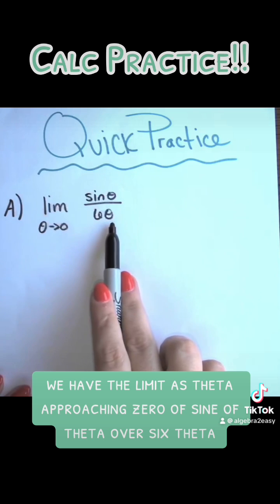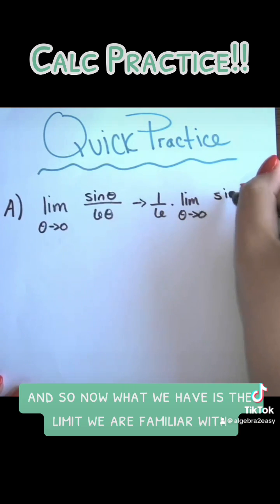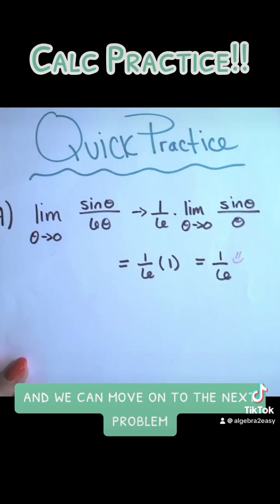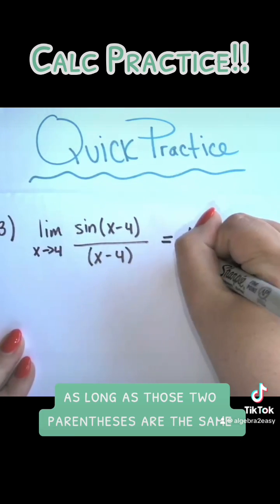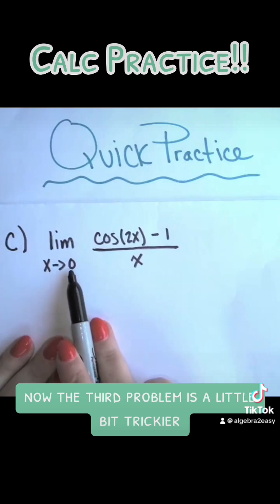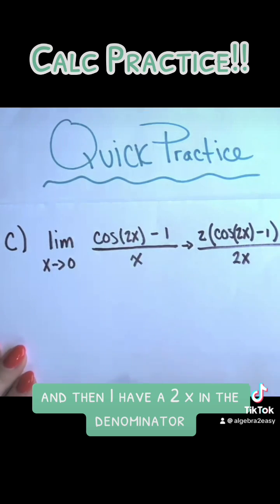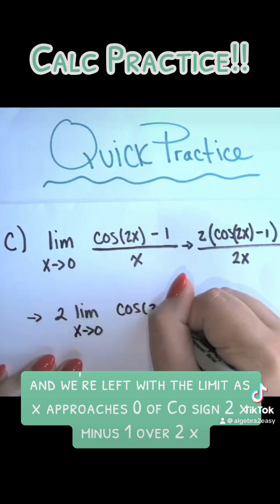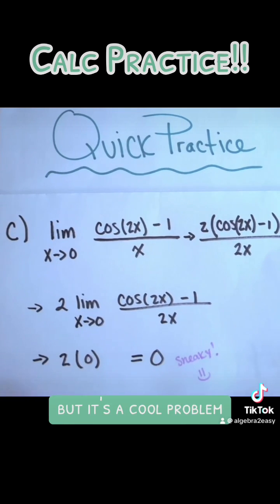Calculus - Special Trig Limits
Calculus - Practice using Special Trig Limits